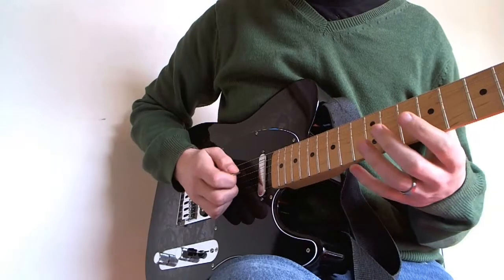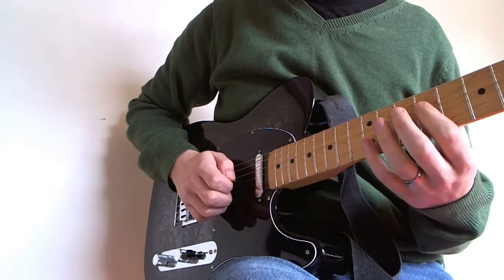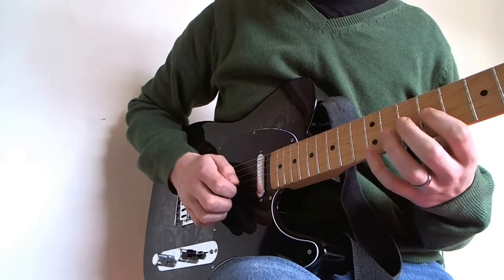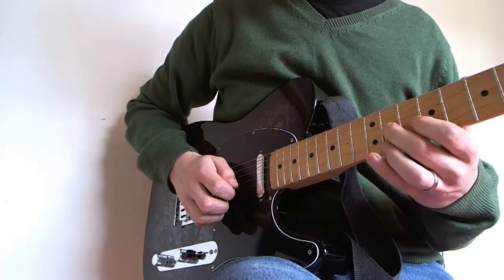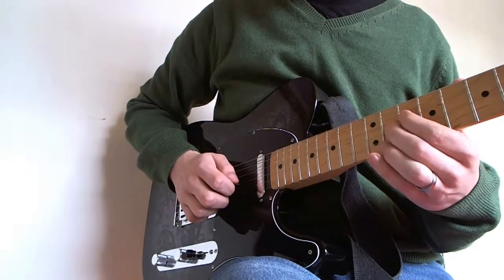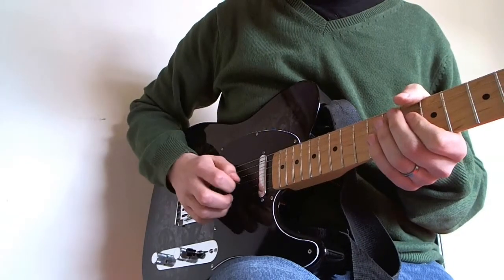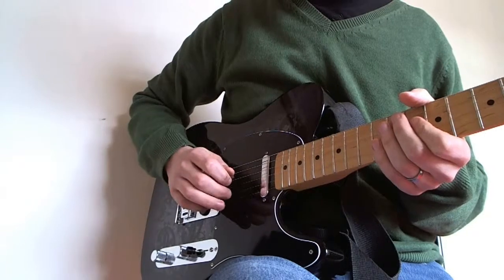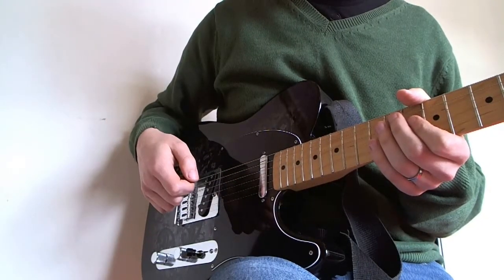Hybrid 103 - Lick 3